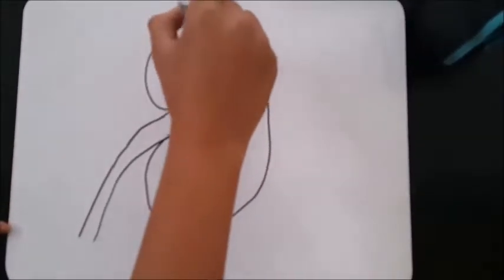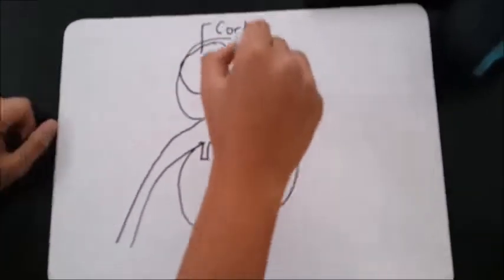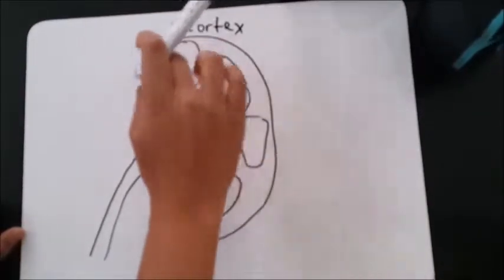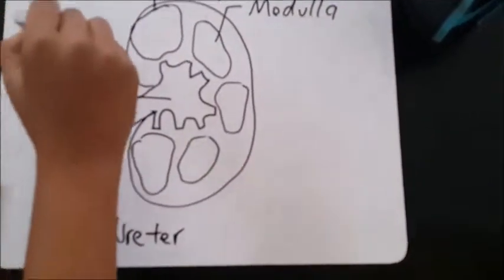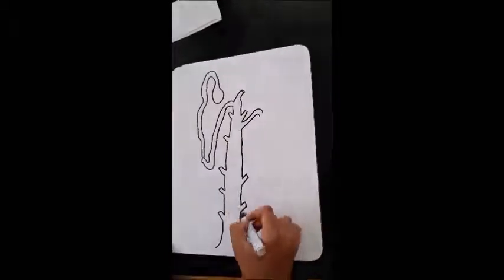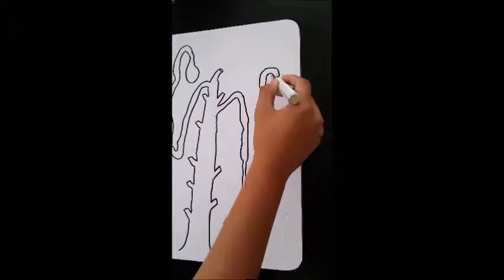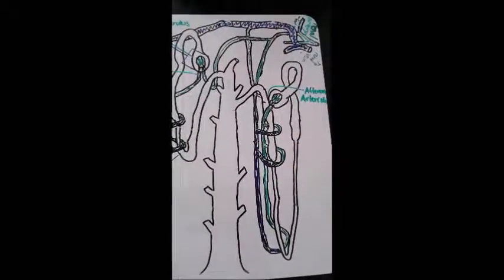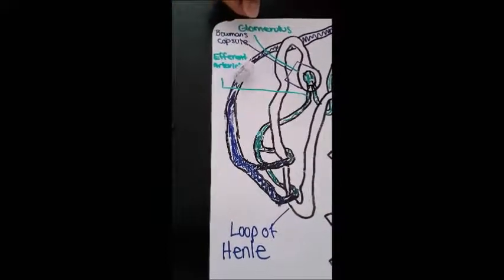The Human Body Project: The Endocrine System Whiteboard Movie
Whiteboard movie for the Human Body Tic-Tac-Toe Project on the endocrine system. Hope you enjoy :D :)